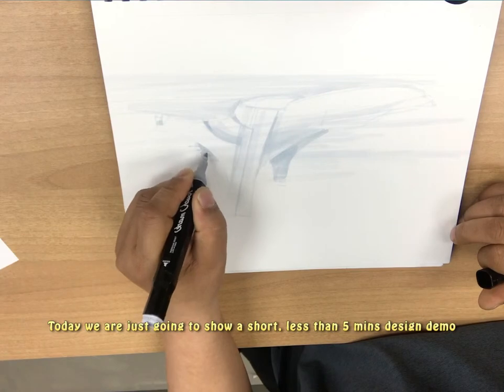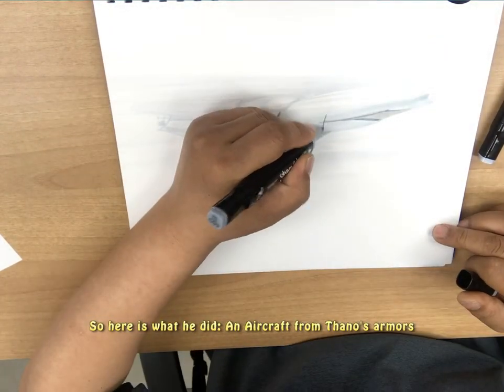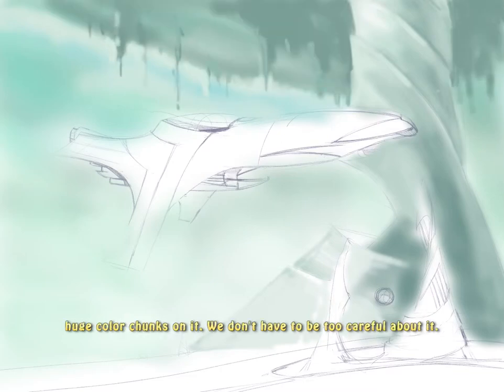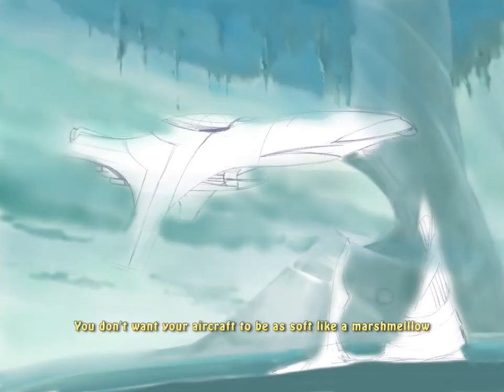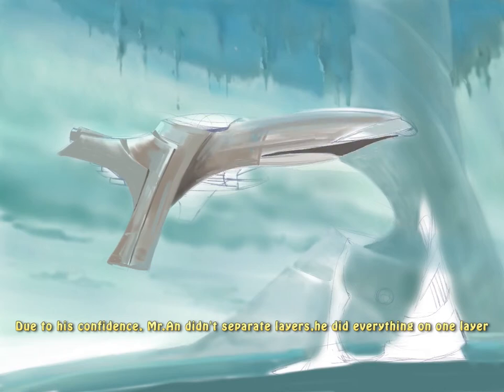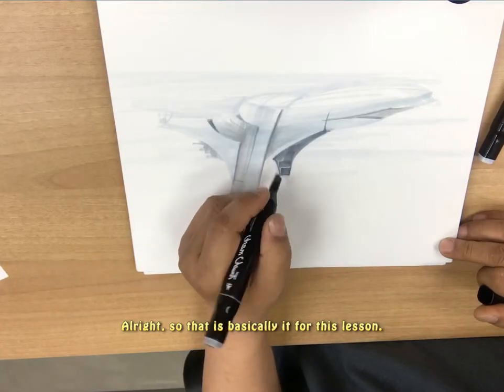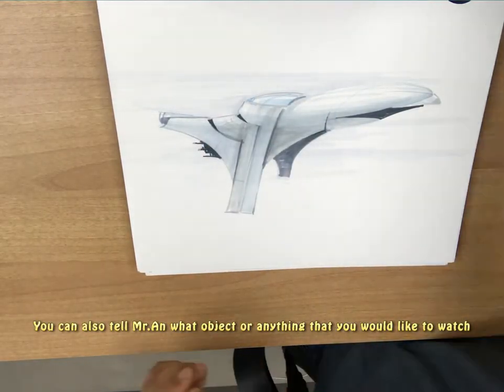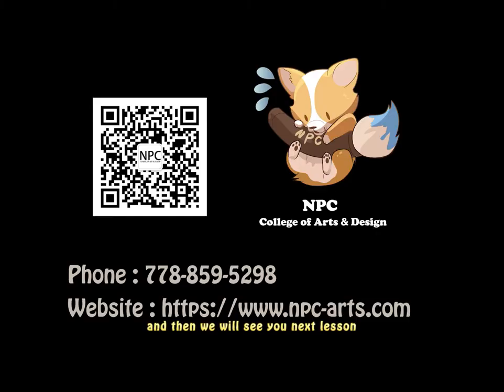Ipad Procreate Concept Painting -EP1 Sci-fi Aircraft 2019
This is a Procreate Creation Design Demo of Thanos's Aircraft, the inspiration comes from Thanos' armors.